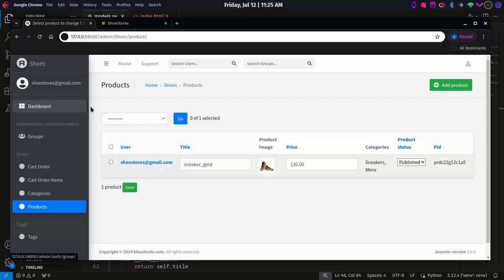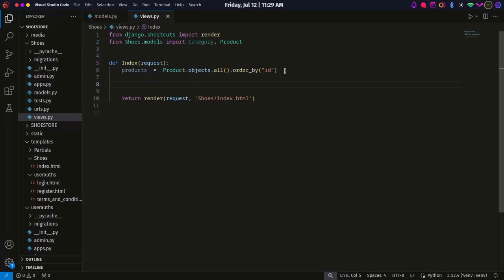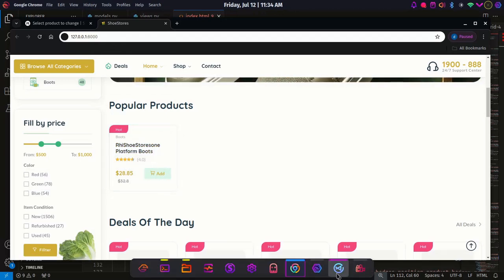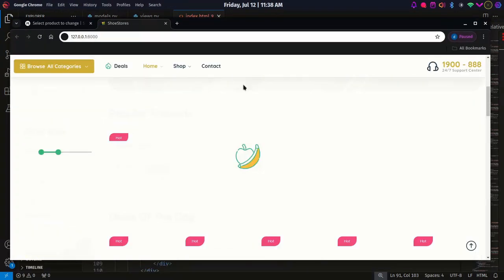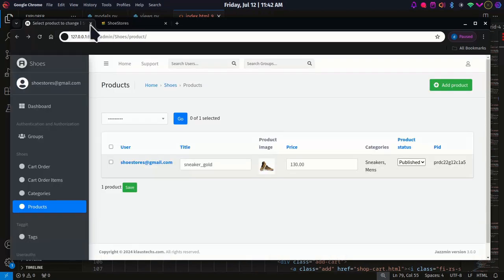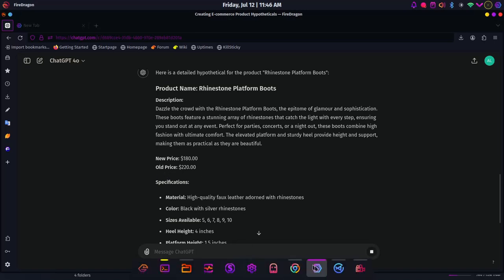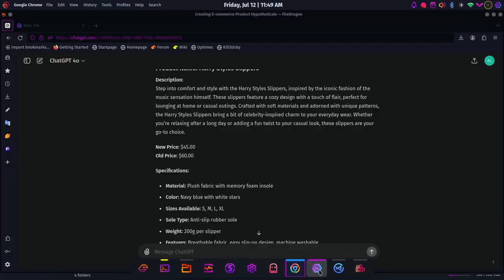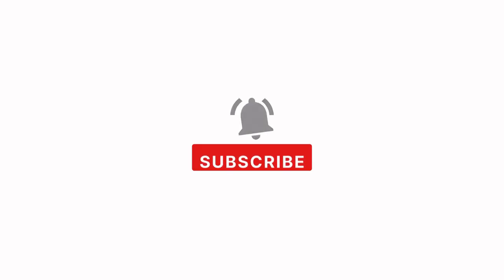Django E commerce: Listing Products & Categories